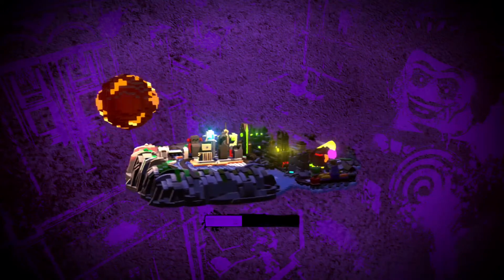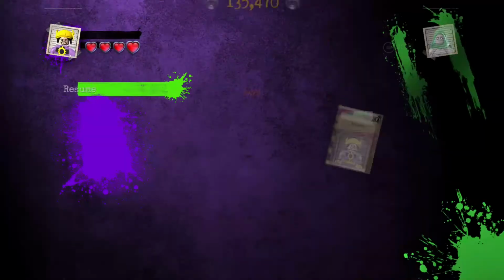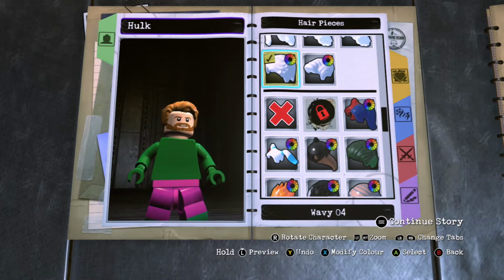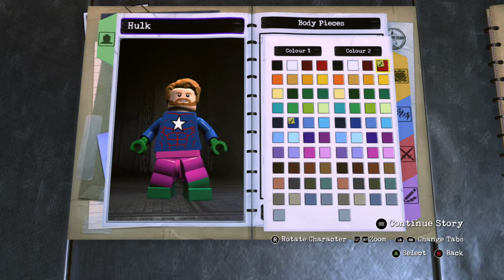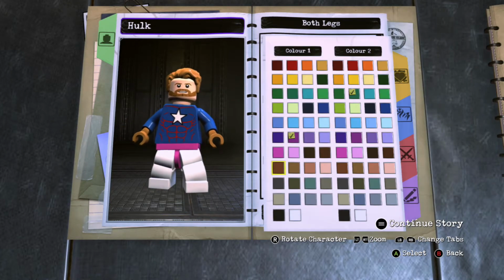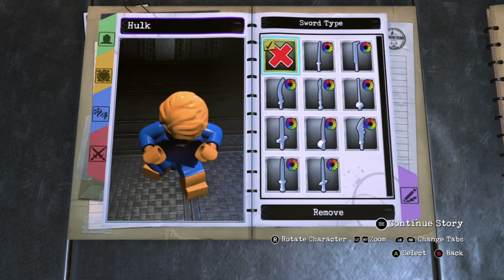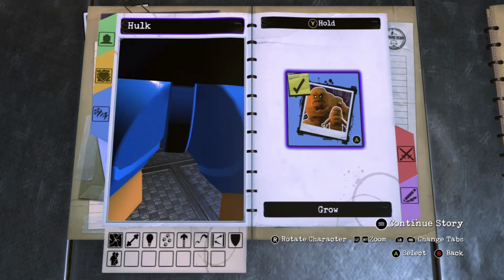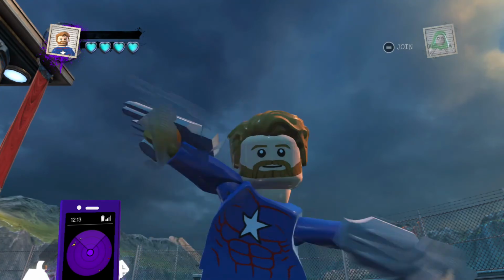lego dc super villains character customizing captain america average infinity war